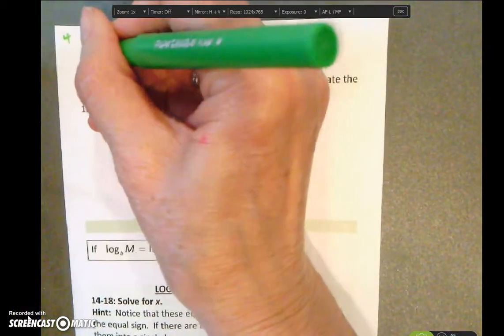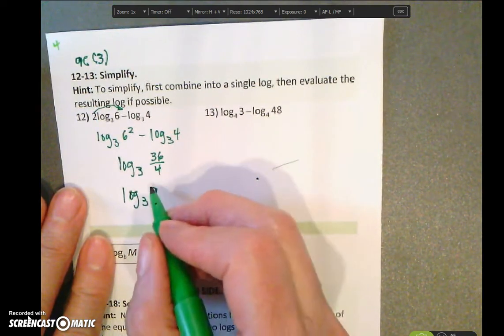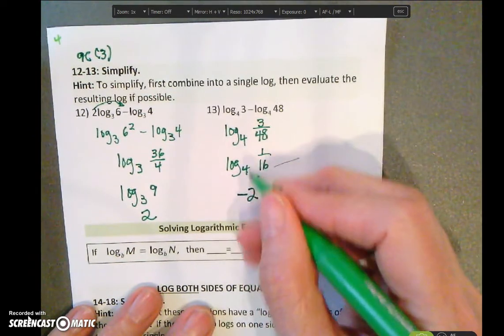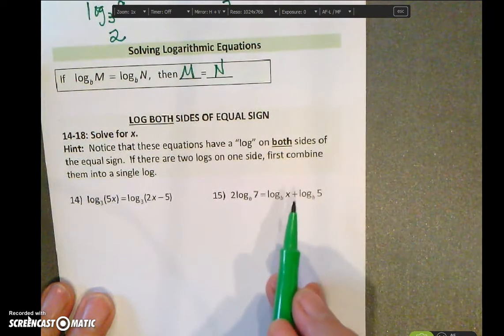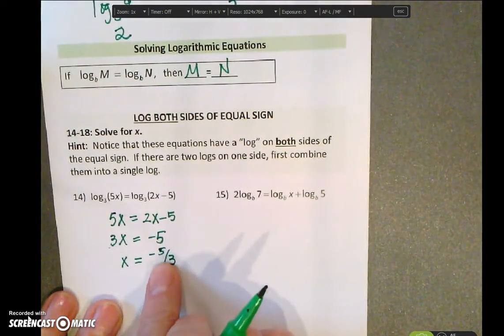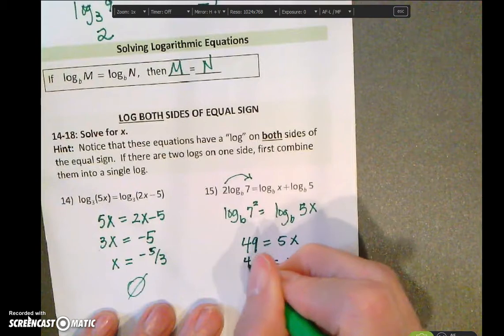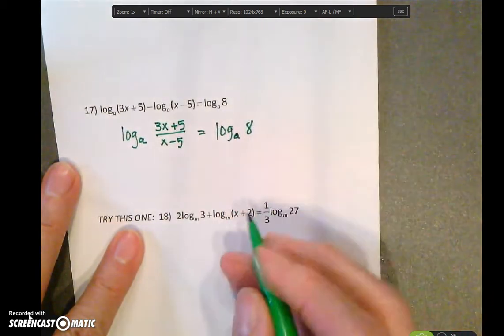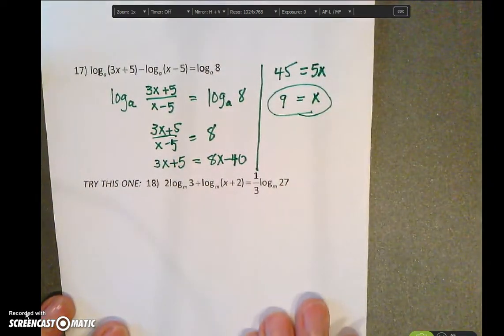A2 9C 3 log equations